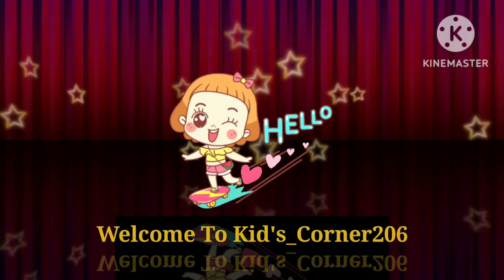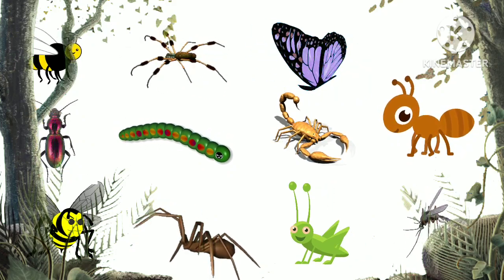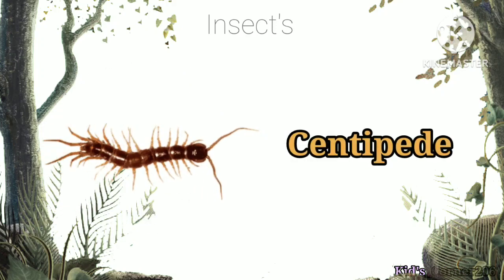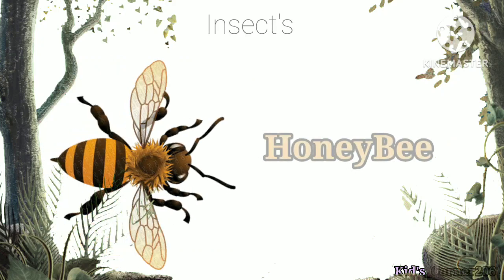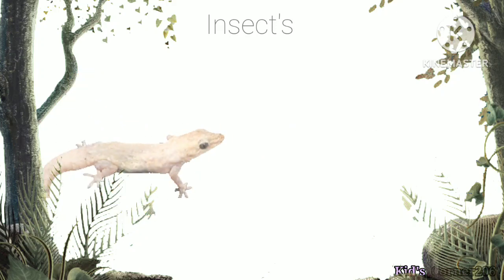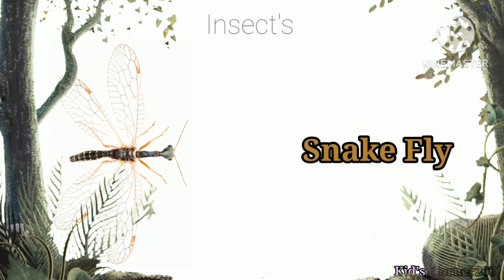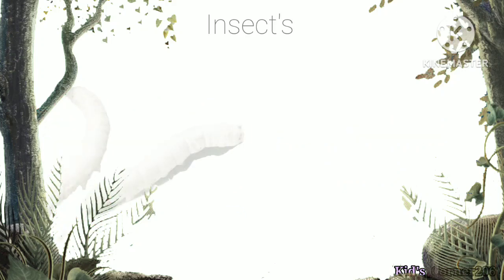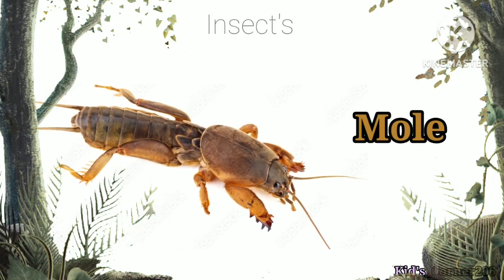Insect Names | Learn Different types of insects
suggested videos